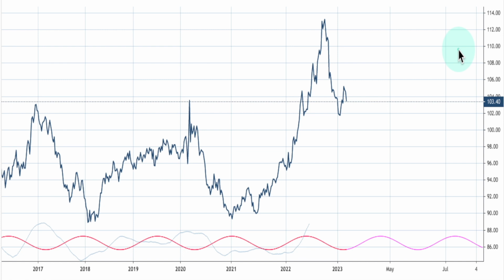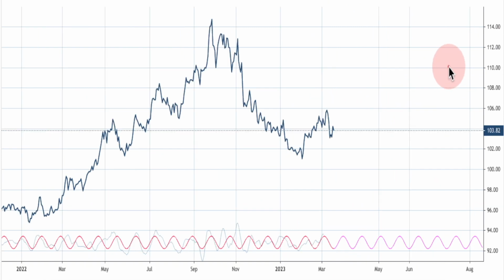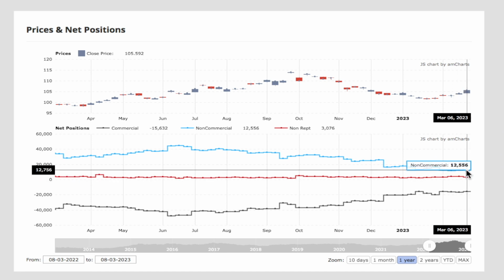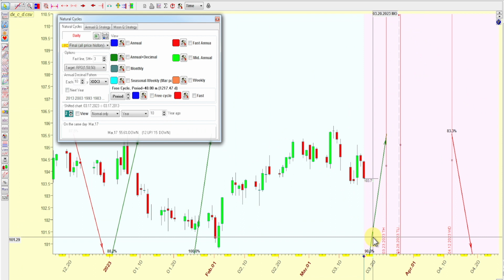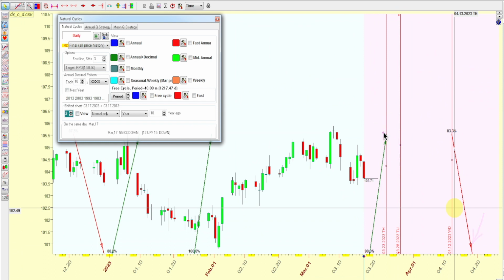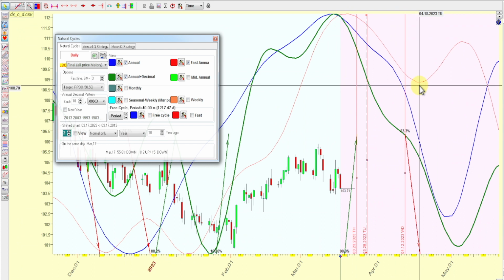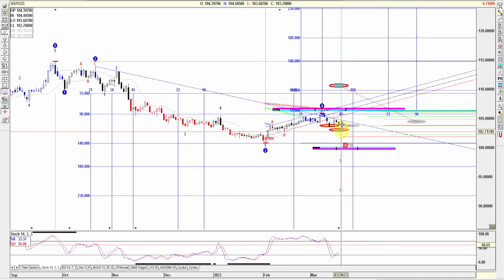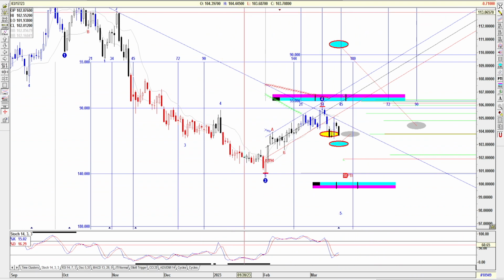US Dollar DXY Analysis Mar 18 2023 Update!